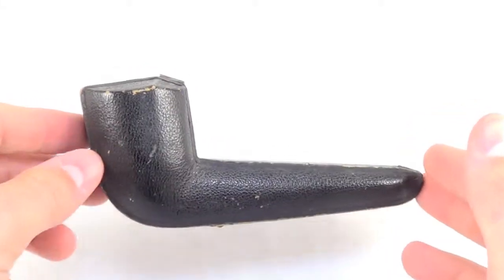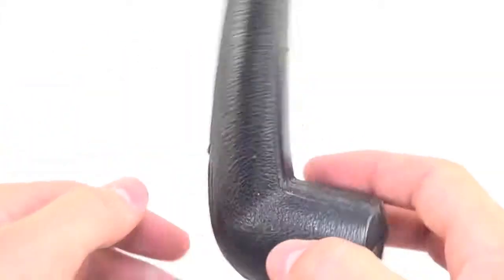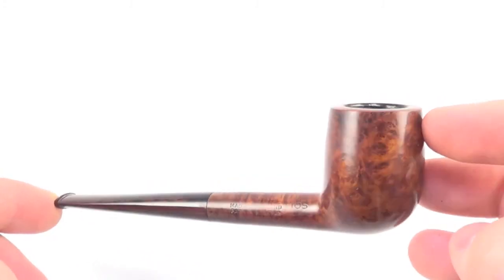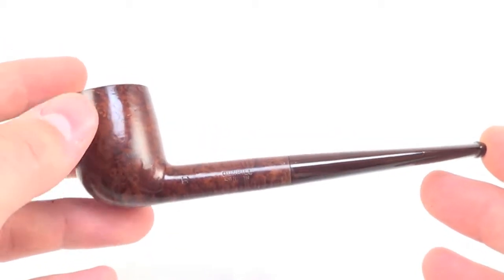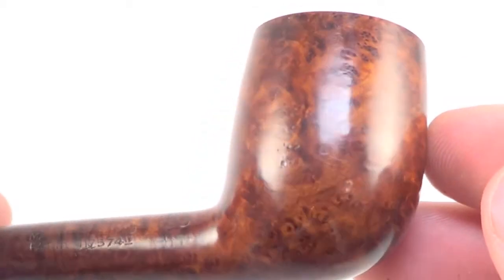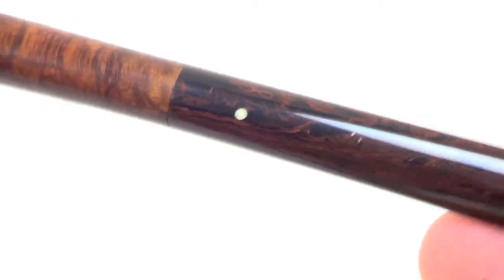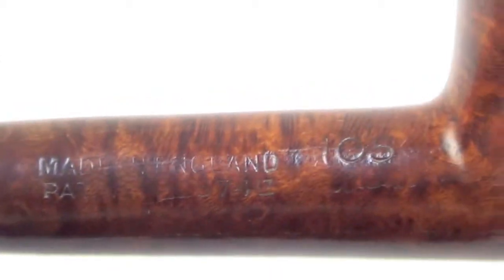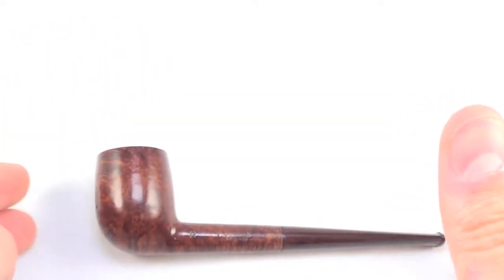Dunhill R Patent Era Classic Billiard Style Smoking Pipe W Fitted Case From PIPELIST.COM